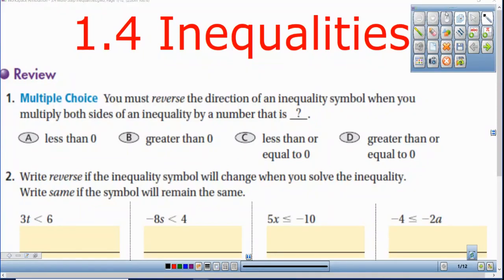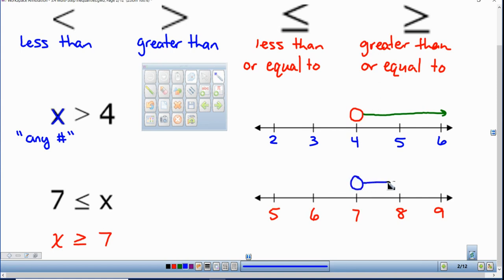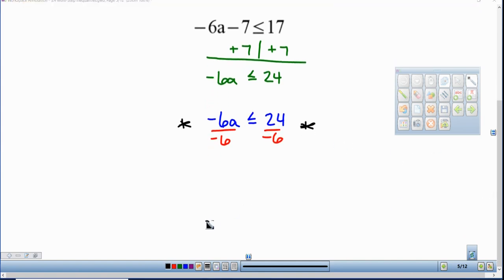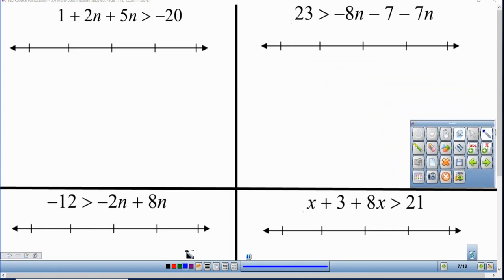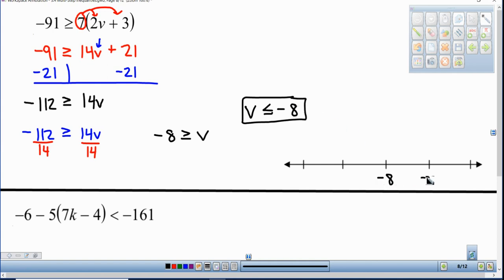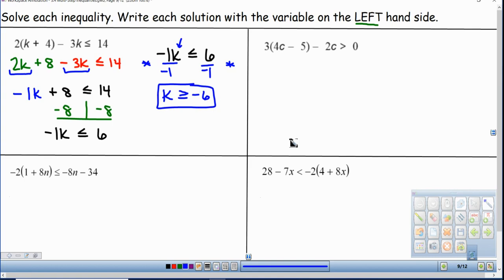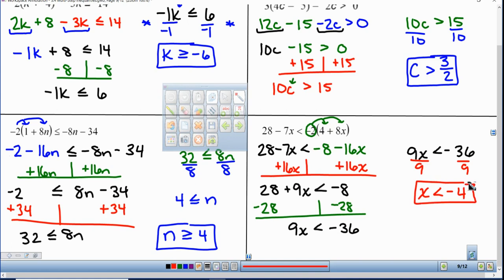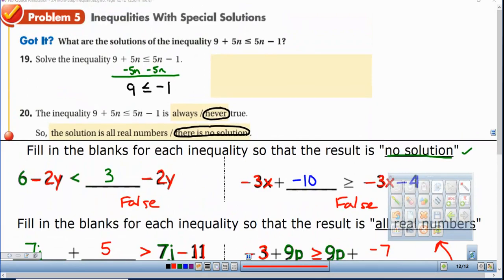1 4 Inequalities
This video explains how to understand and solve inequalities in one variable.